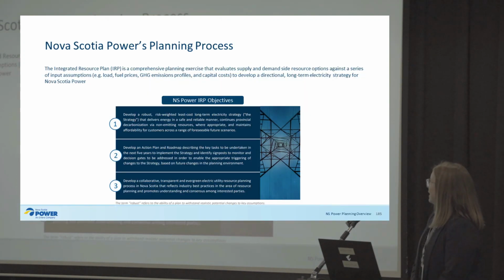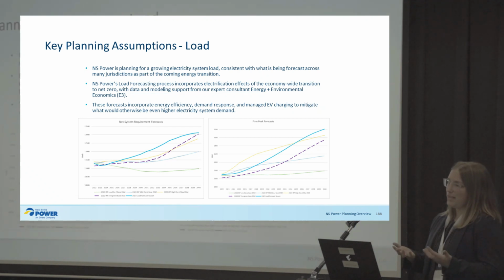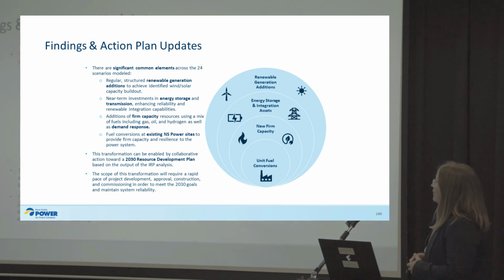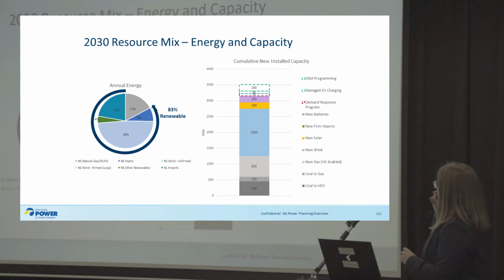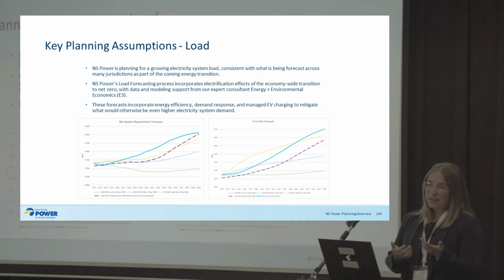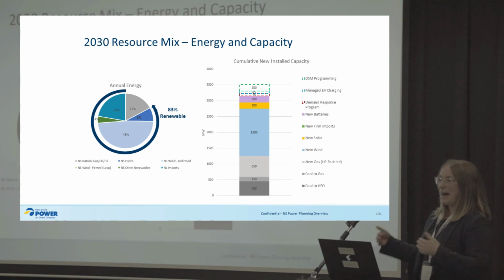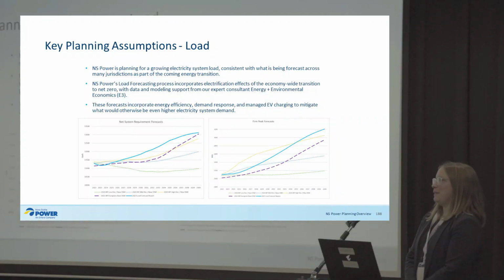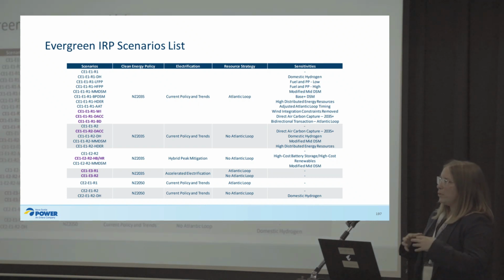AEECE STEER - Path to 80% Renewable by 2030